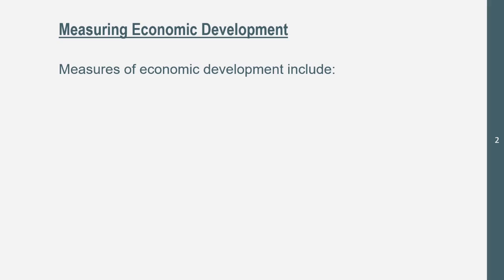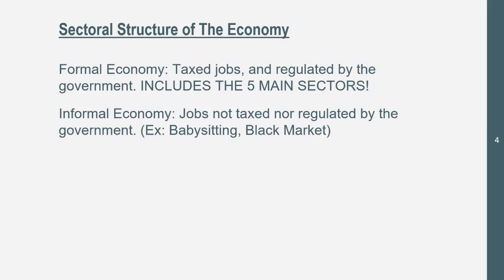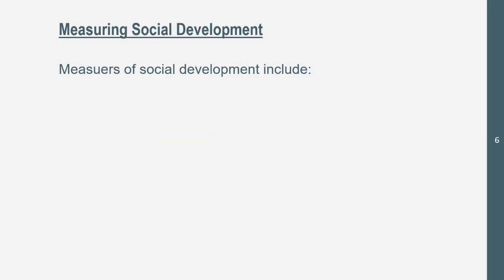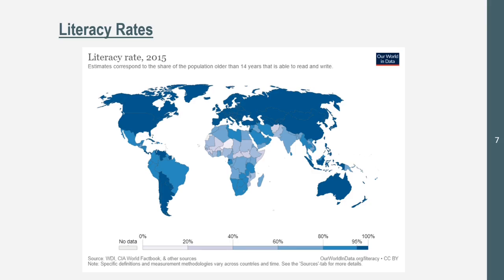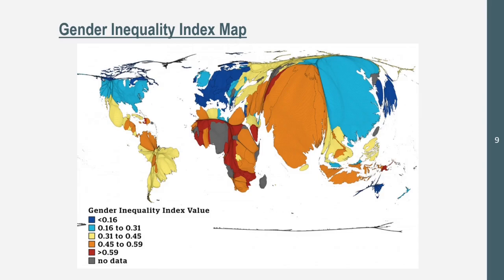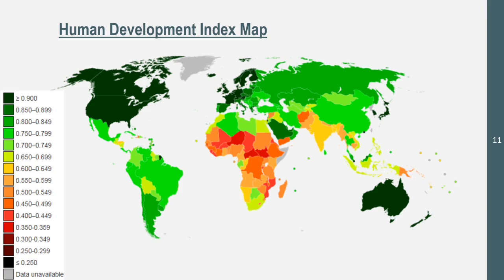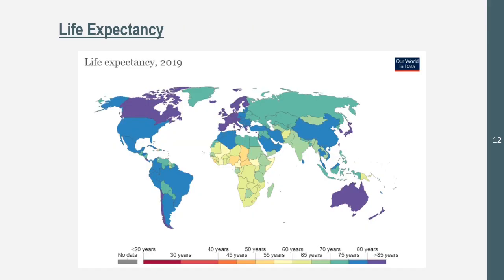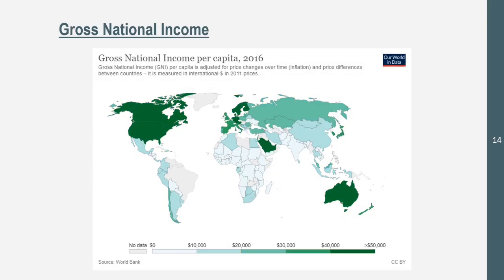HDI, GII, GDP, and other Measures of Development! AP Human Geography (Advanced Placement)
Introduction and Origin to Cities and Urbanization! AP Human Geography
In this video, we'll be learning about measures of social and economic development, like the Gender Inequality Index (GII) and Human Development Index (HDI).

00:00 - Intro
00:22 - Measures of Economic Development
00:45 - Gross Measurements
01:59 - Sectoral Structure of the Economy
03:00 - Income Distribution
03:23 - Measures of Social Development
04:33 - Literacy Rates
05:22 - Gender Inequality Index (GII)
07:21 - Human Development Index (HDI)
08:51 - Life Expectancy
10:03 - Education
10:01 - Gross National Income
11:59 - Scale-Check